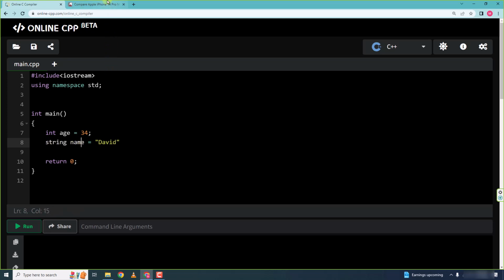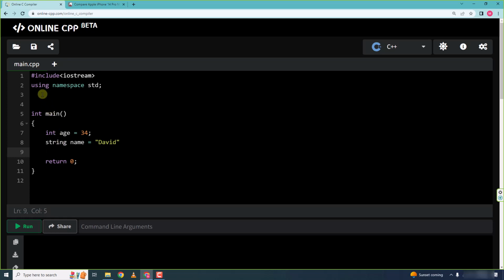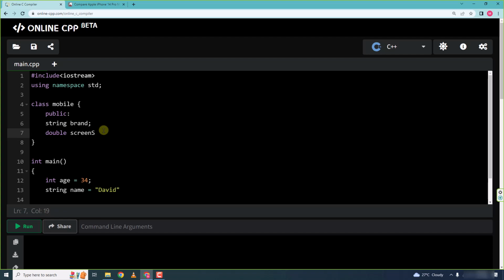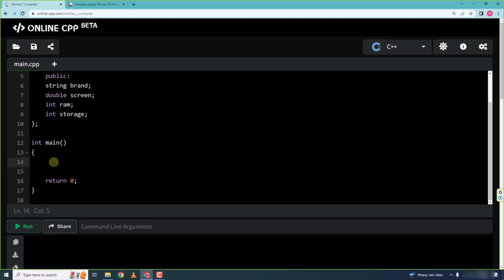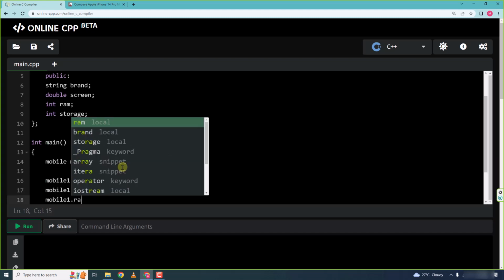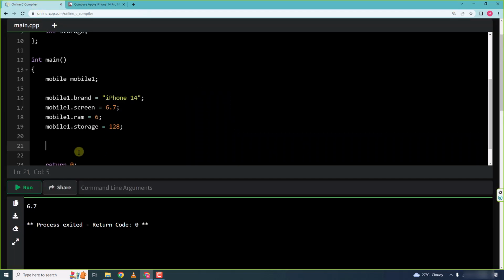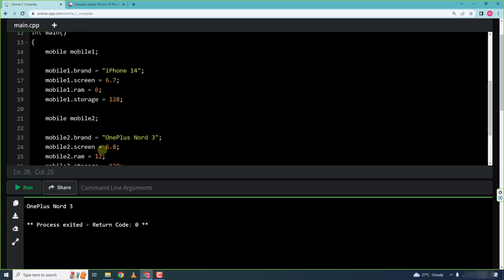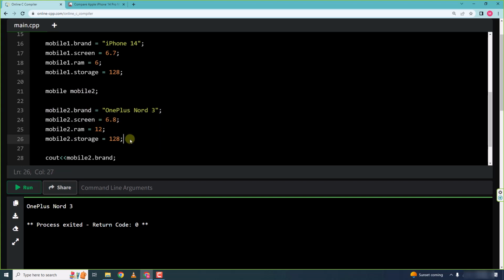C++ Tutorial for Beginners - 22 - Classes and Objects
Hello everyone,

In this video, we will learn about classes and objects in C++ language.